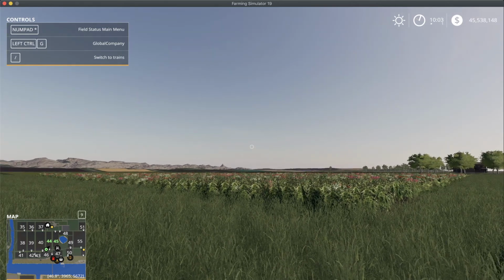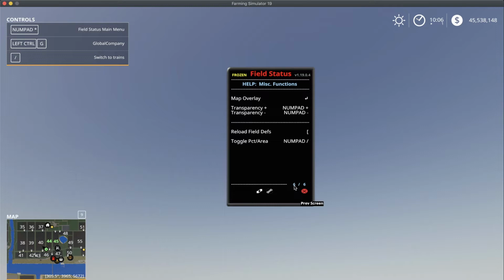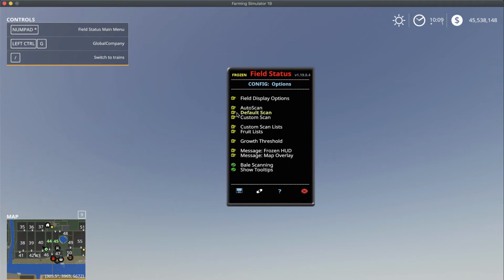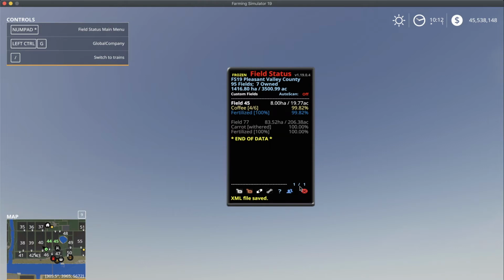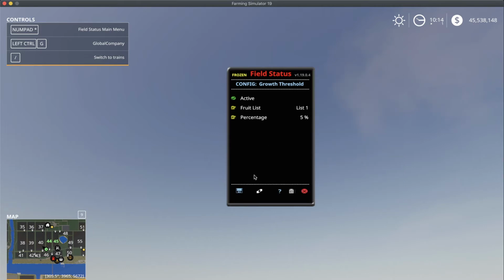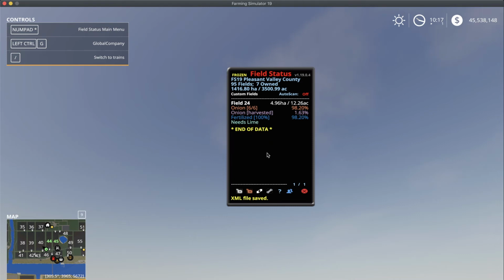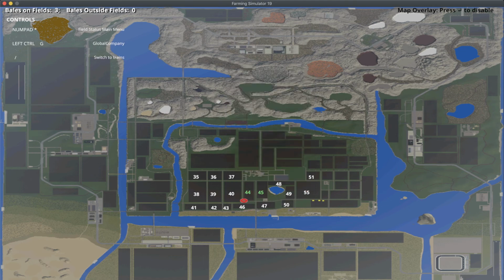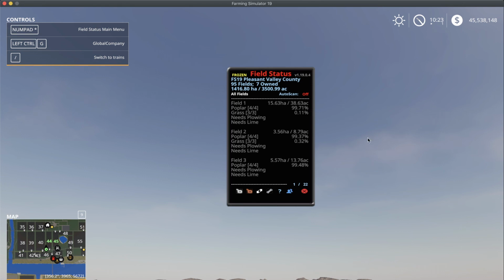Field Status Tutorial - Mod for Farming Simulator 19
UPDATE:  Download beta8 version of Field Status (uploaded on 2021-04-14):
More fixes for a few statuses causing Lua errors.

One thing I forgot to mention in the video is that this mod is designed for maps with all square or rectangular fields.  If you use it on maps with odd-shaped fields, you will most likely get less accurate results, and possibly have display issues.

Here's a link to Dajnet Mods, the creator of the Pleasant Valley County 16x map I was showing in the video:
Check out this map, and their other great maps and mods.